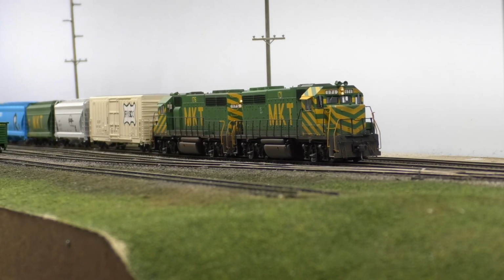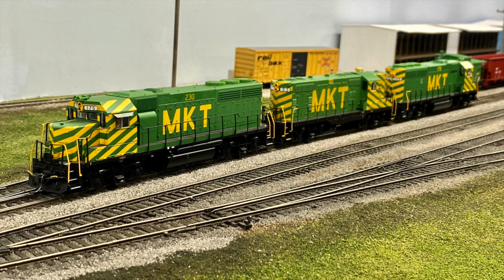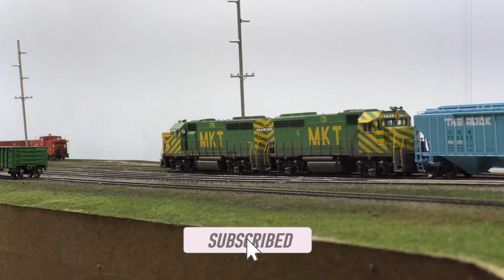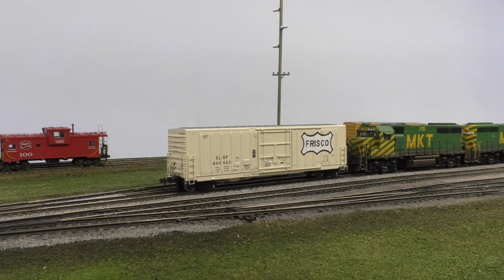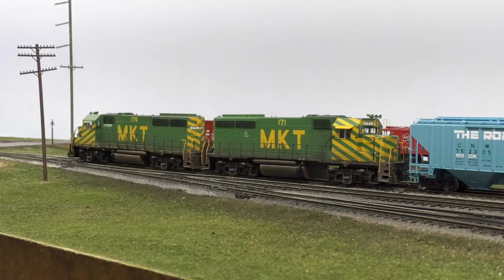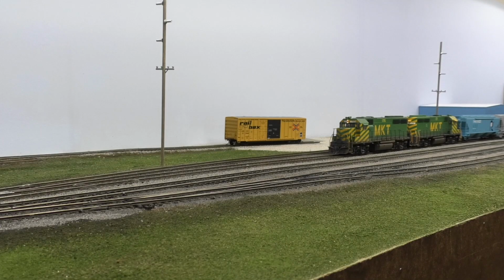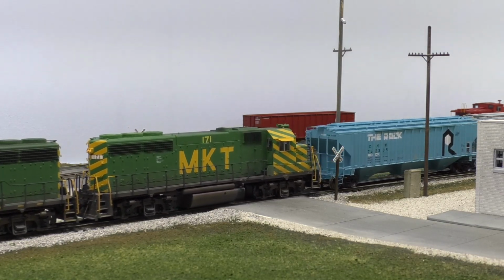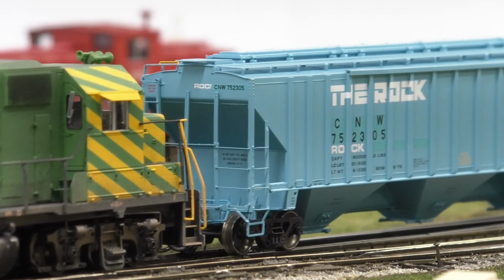Wowed And Weathered! | Model Train Update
In this episode, I'll show you two old Atlas GP40 locomotives that were made new again thanks to the talent and skill of a model railroading acquaintance of mine!  See the amazing before-and-after difference made by TCS WowSound decoders, Keep-Alive features, iPhone speakers, LED lights, and a nice touch of weathering.

Questions or comments? Drop us a line in the comments section!

VIDEO NOTE: You may notice at 2:08 the locomotives appear jerky while operating.  This, however, is an issue with the video file itself.  As you will see in the majority of clips, the locomotives perform smoothly and flawlessly without stuttering along the way.

Sound or no sound? That is the question when it comes to our model train locomotives. Many years ago, when sound on model locomotives first came out, I thought it was a fun cute novelty, But, I couldn't see why anyone would want a roster of sound-equipped engines. Granted, back then the sound quality wasn’t always the best. Over the years, technology got a lot better and I became a “convert.”

In more recent years, most of the engines I’ve acquired are sound-equipped.  However, I had two holdouts- two old Atlas "Master Gold Series” GP40s. These two units have been soldering away on my HO scale Missouri-Kansas-Texas Railroad Sedalia Subdivision Layout.

My two Atlas units, numbers 175 and 171 are older models released in 2003. They had DCC decoders in them, and they’ve performed fairly well for 20-year-old decoders. However, the units were released before sound came standard with decoders  As a result, this lacked audio.

I decided it was time to upgrade the units with new decoders and sound.  So, I boxed them up and sent them to an online acquaintance of mine for a complete overhaul (he wanted to remain anonymous for this video but, it's very likely you've seen his models and layout in articles and videos). So, I can’t take any credit for this transformation I’m showing you today.  While in the “shops,” he installed the TCS WowSound decoders, put in bright LED lights, and weathered them.  As you can see in this video, they look great!